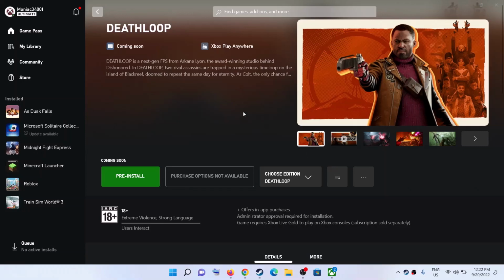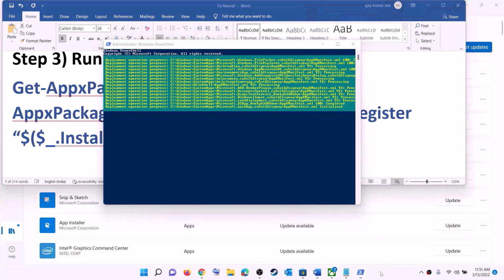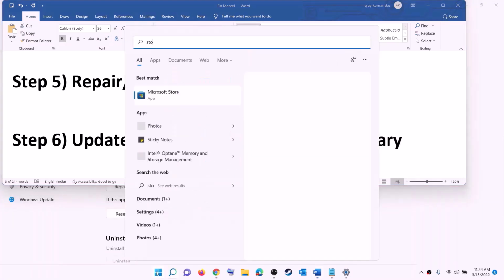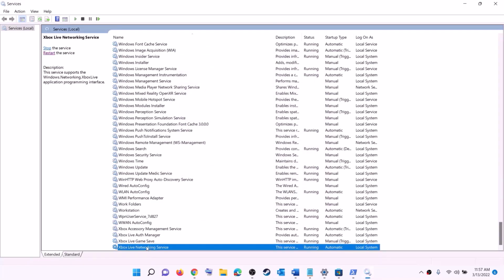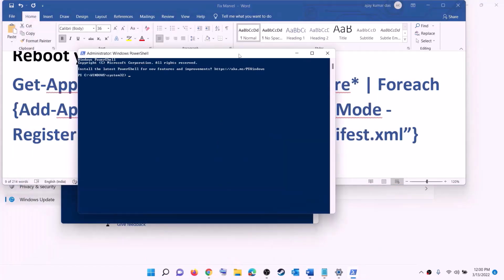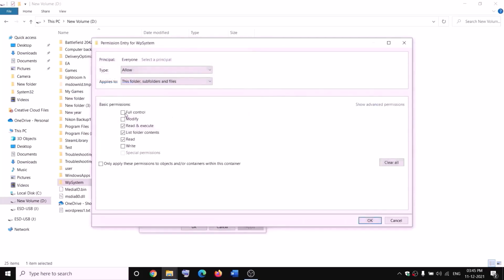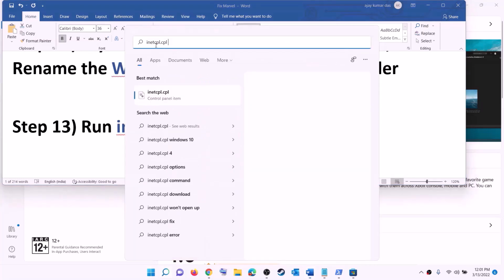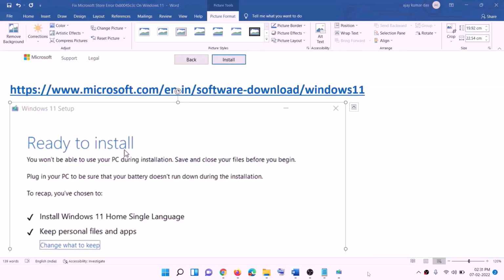Fix DEATHLOOP Not Installing On Xbox App Windows PC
C:\Users\Username\AppData\Local\Packages\Microsoft.WindowsStore_8wekyb3d8bbwe
Install Gaming service:
start ms-windows-store://pdp/?productid=9MWPM2CQNLHN
Step 8) Start all these services
IP Helper
Gaming services
Windows Update